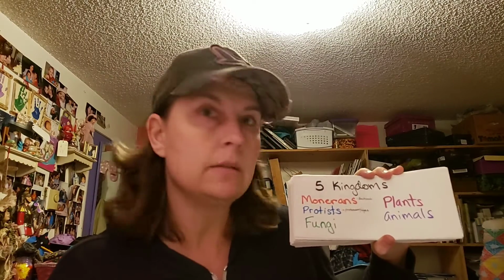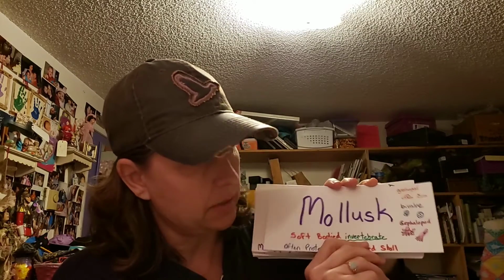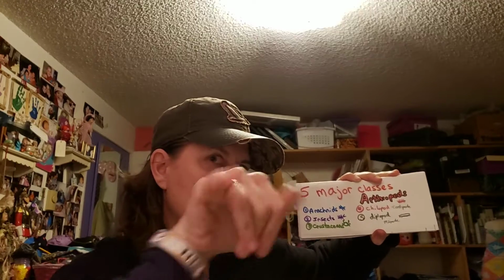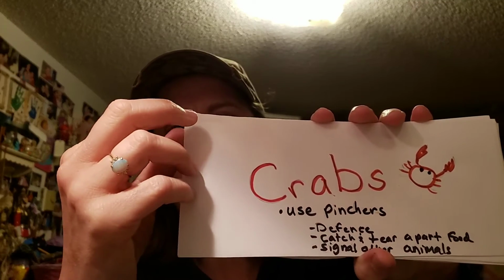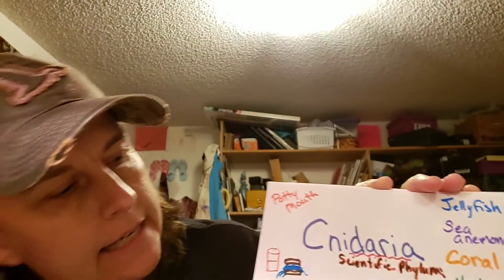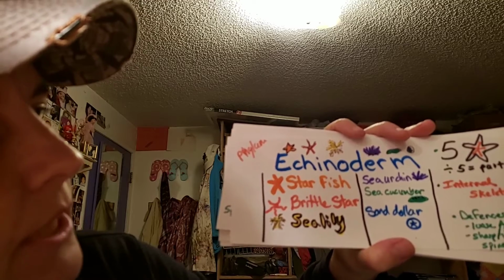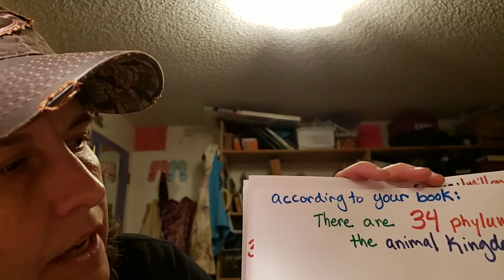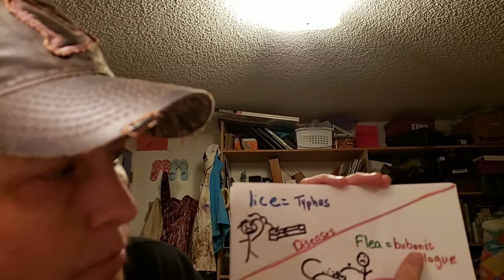Science quiz 2 Della Hill